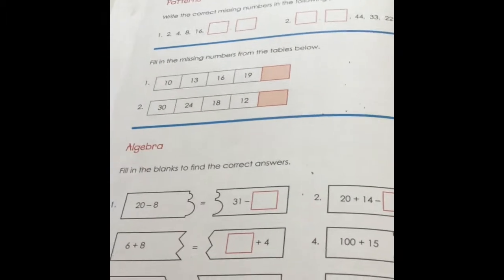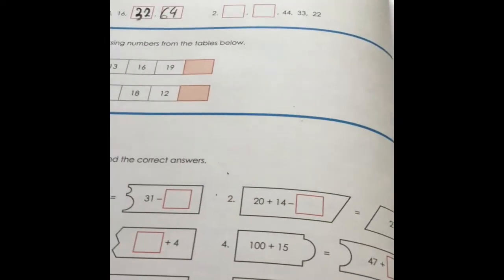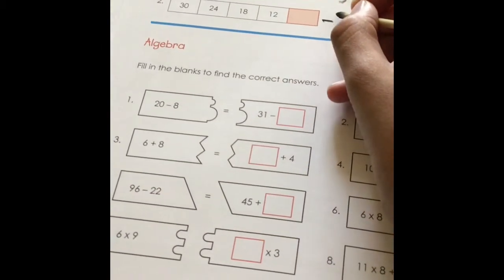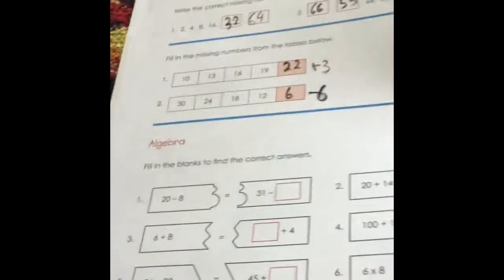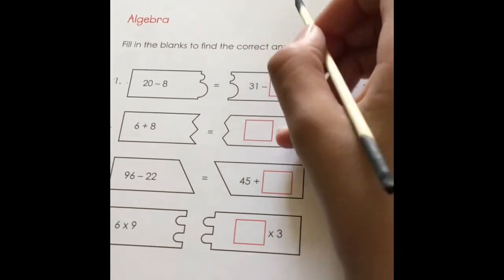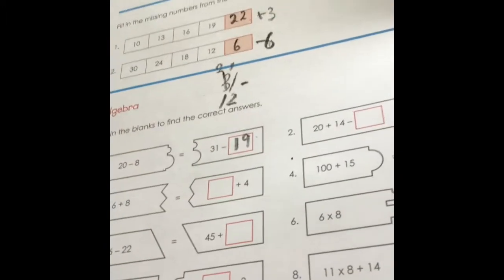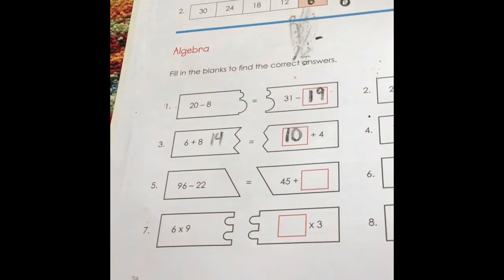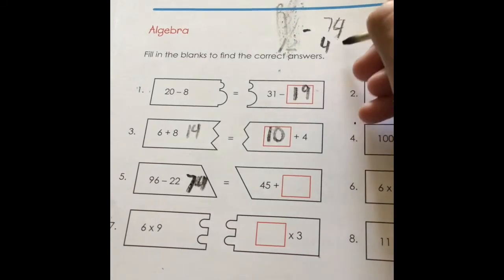My Movie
I’m doing my maths work